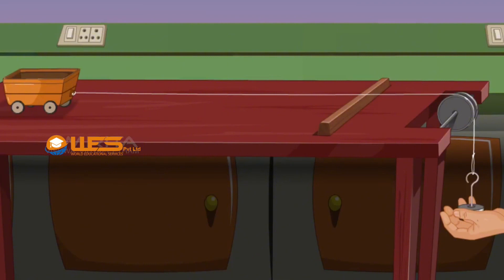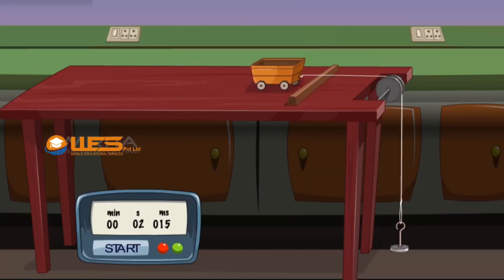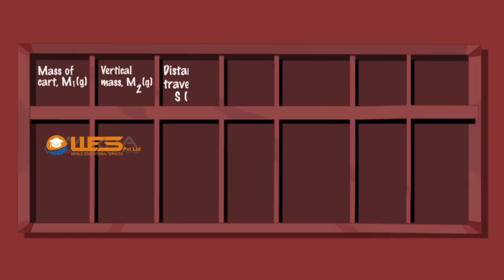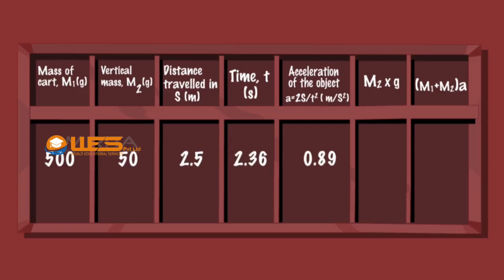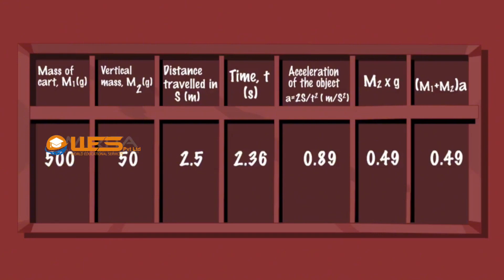Verification of Newton's Second Law | 9th Physics | Animation